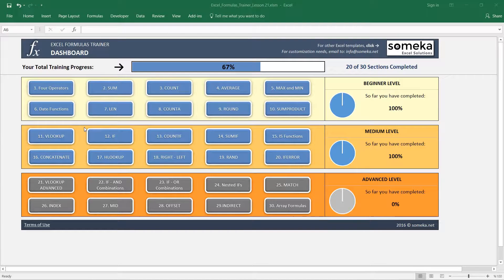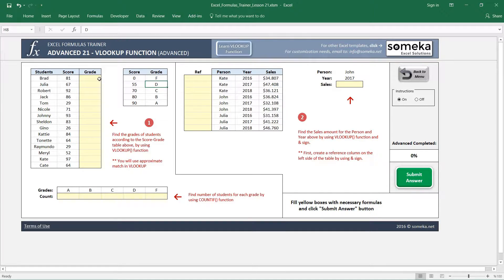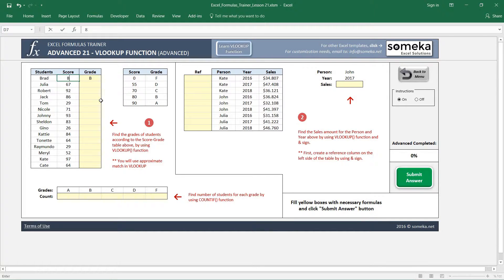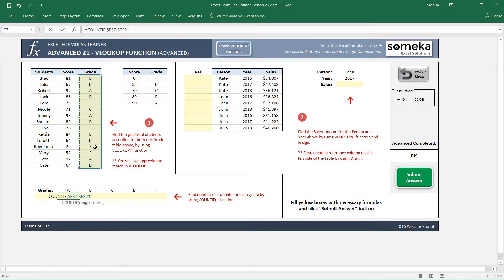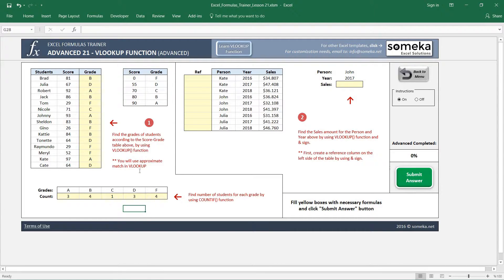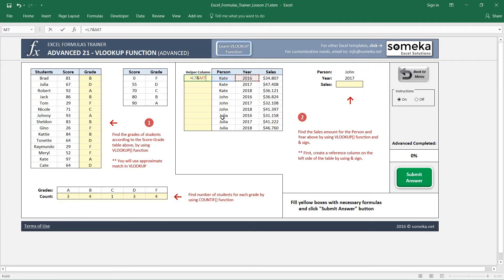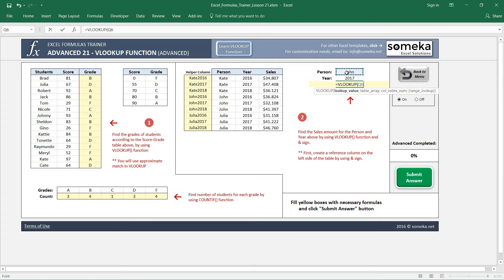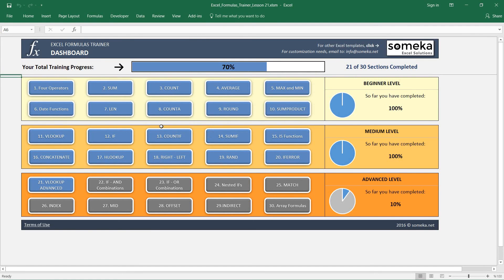Excel VLOOKUP (Advanced) with Examples | Training Lesson 21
This video explains Excel VLOOKUP (Advanced) Function and logic behind in order to comprehend the function in very simple ways.

Including this Excel VLOOKUP (Advanced) Function tutorial there are 30 lessons going from beginner to advanced with several examples for each of them. Lessons are as follows:

1. Excel Four Operators
2. Excel SUM Function
3. Excel COUNT Function
4. Excel AVERAGE Function
5. Excel MAX MIN Functions
6. Excel Date Functions
7. Excel LEN Function
8. Excel COUNTA Function
9. Excel ROUND Function
10. Excel SUMPRODUCT Function
11. Excel VLOOKUP Function
12. Excel IF Function
13. Excel COUNTIF Function
14. Excel SUMIF Function
15. Excel IS Functions
16. Excel CONCATENATE Function
17. Excel HLOOKUP Function
18. Excel RIGHT LEFT Functions
19. Excel Random Functions
20. Excel IFERROR Function
21. Excel VLOOKUP (Advanced)
22. Excel IF AND Combinations
23. Excel IF OR Combinations
24. Excel Nested IFs
25. Excel MATCH Function
26. Excel INDEX Function
27. Excel MID Function
28. Excel OFFSET Function
29. Excel INDIRECT Function
30. Excel Array Formulas